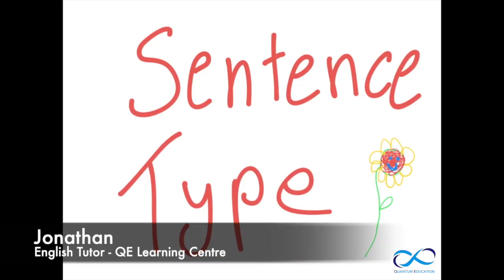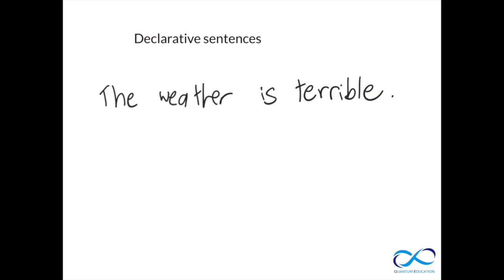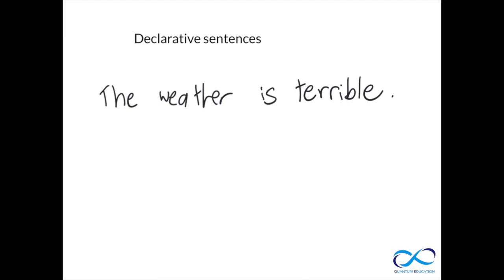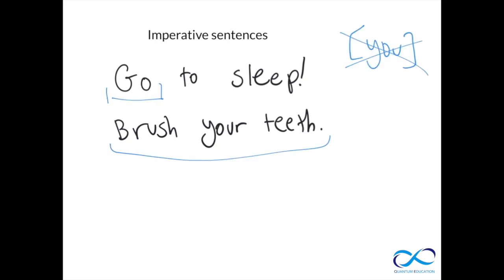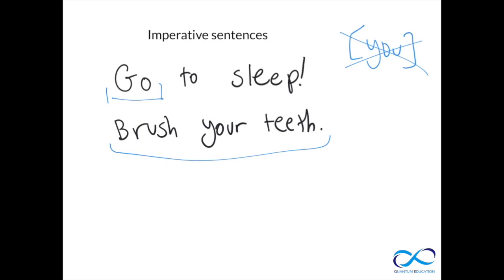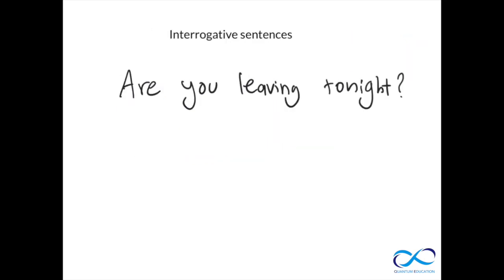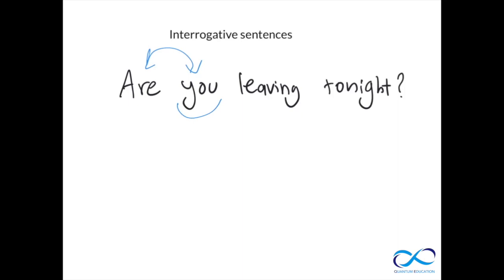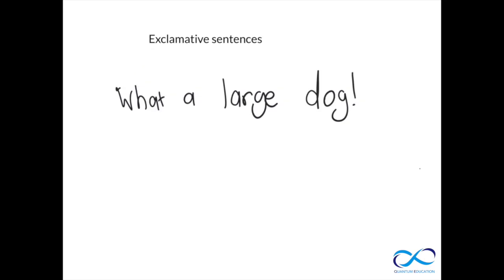【Dissecting VCE】Dissecting VCE English Language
Quantum Education | QE Learning Centre
Glen Waverley Campus: 27 Coleman Parade, Glen Waverley VIC 3150
City Campus: Suite 505/530 Little Collins Street, Melbourne 3000
Box Hill Campus: Level 2B, South Entrance, 818 Whitehorse Rd, Box Hill VIC 3128